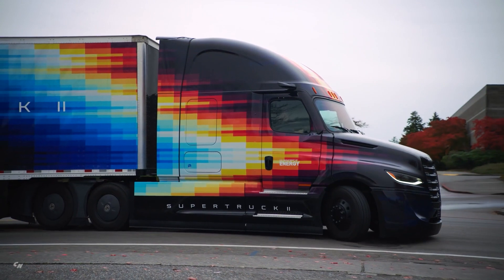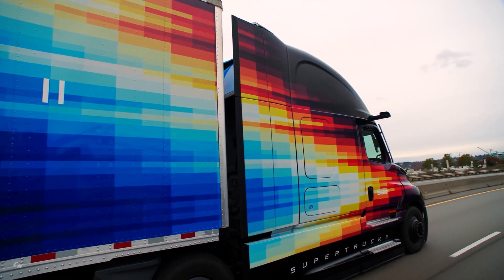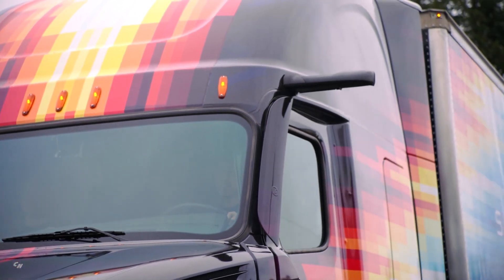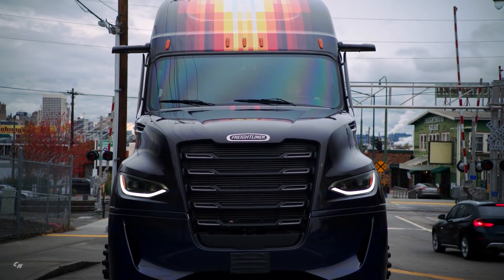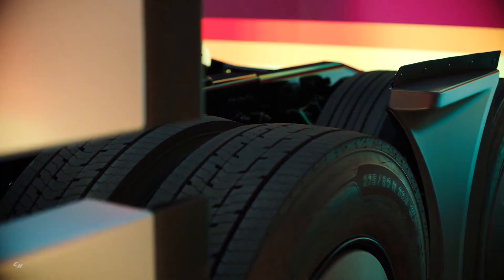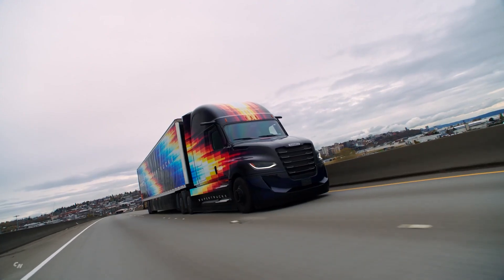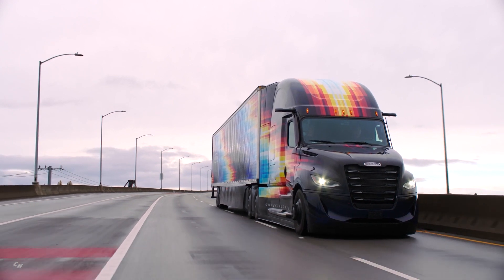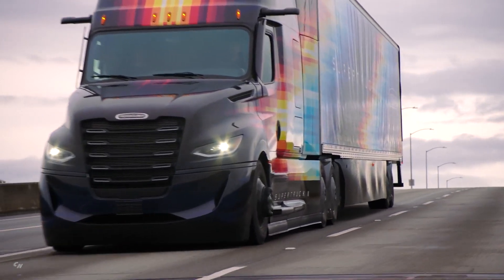Freightliner SuperTruck II heavy-duty commercial truck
Daimler Truck North America LLC (DTNA) and its market-leading brand, Freightliner, today debuted the SuperTruck II showcasing innovative features that are poised to deliver the next level of freight efficiency.

As part of the SuperTruck program co-funded by the Department of Energy (DOE) with the aim to reduce emissions from on-road freight transportation, DTNA engineers were able to investigate next-generation technologies for heavy-duty commercial trucks and to clear the technical pathway for their development and potential integration into series production. Focus was on developing new technologies on the most promising core components and systems to improve the real world operational efficiency of the truck to help make customers more successful and increase fleets’ operation efficiency.